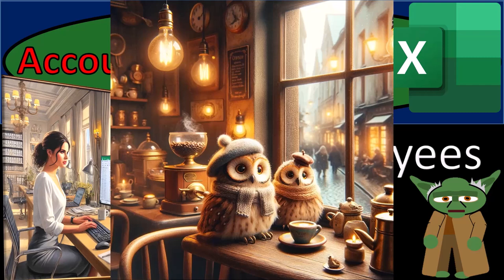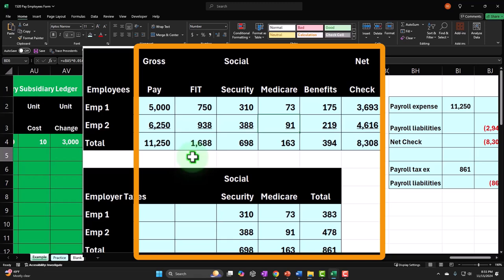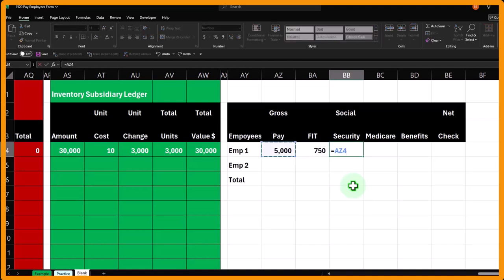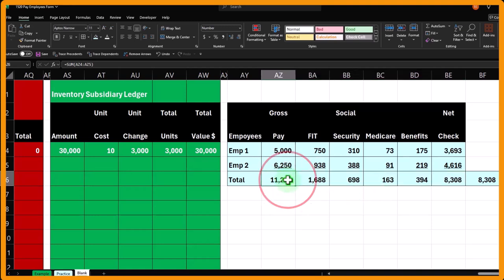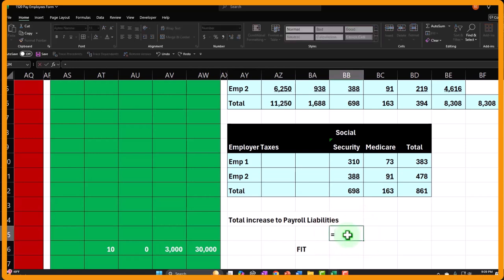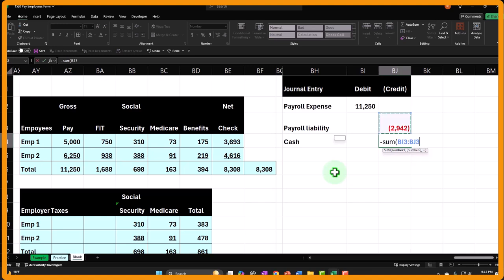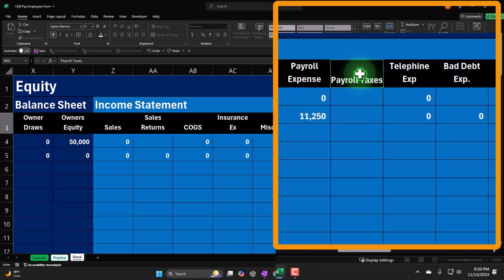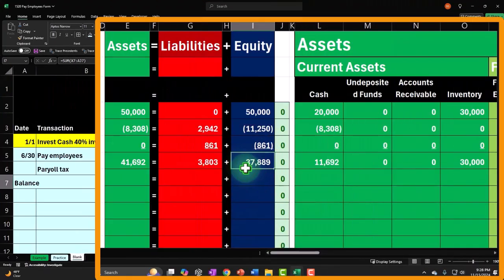Pay Employees Form 1520 Accounting Equation - Excel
Pay Employees Form
Accounting Equation - Excel